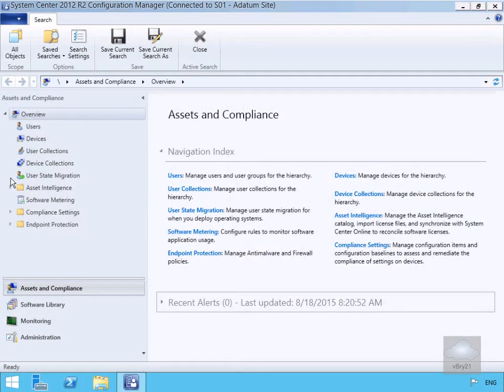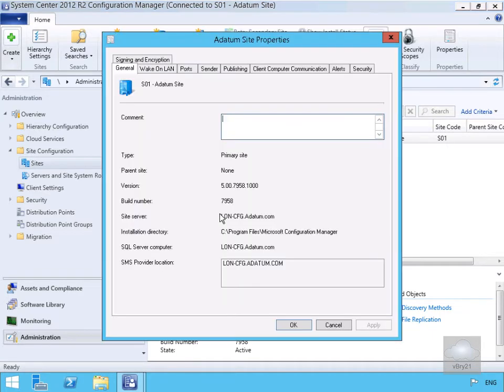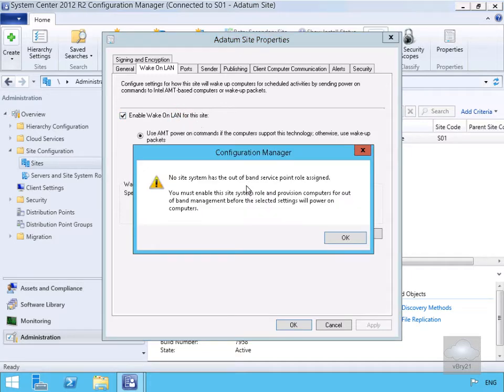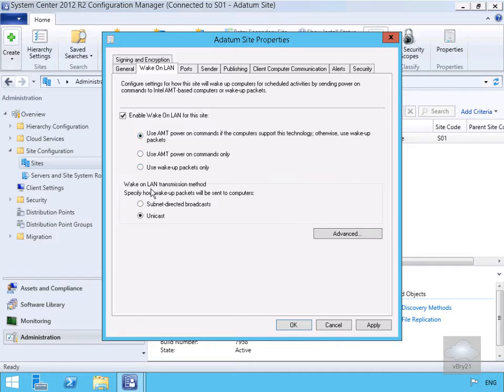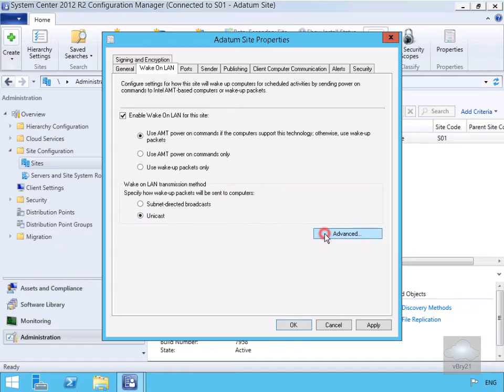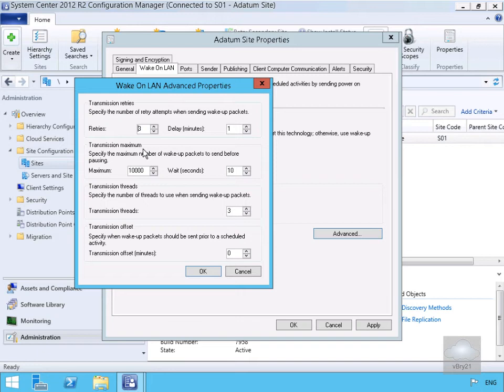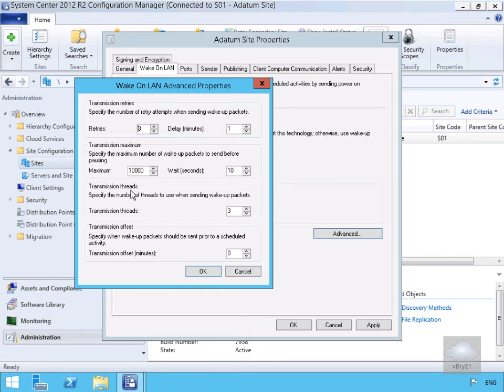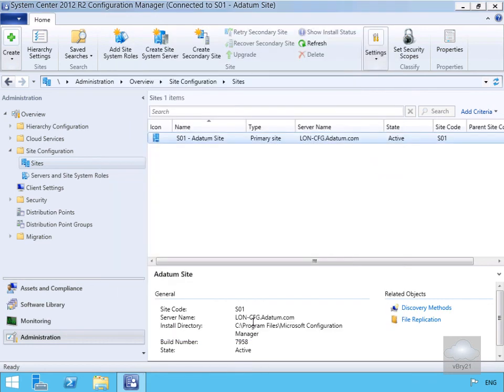10747 Demo48 Enabling WOL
Enabling WOL